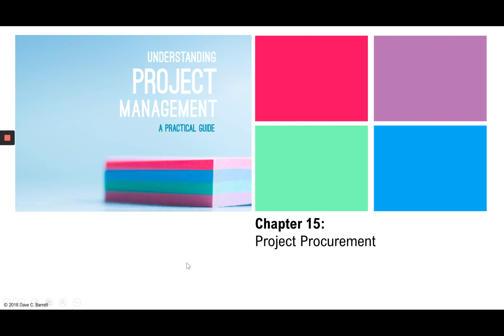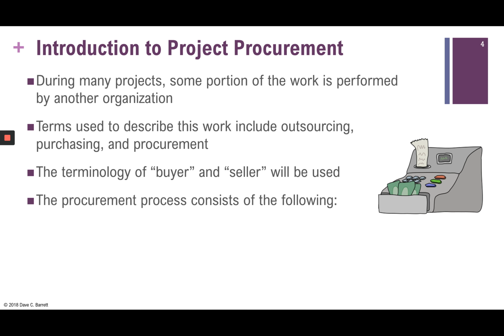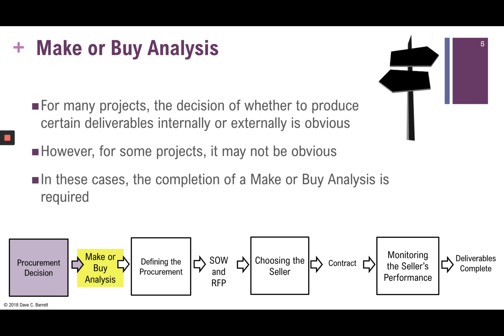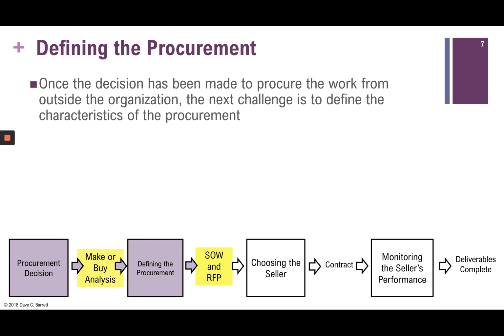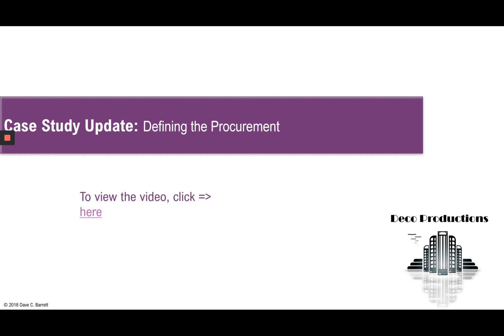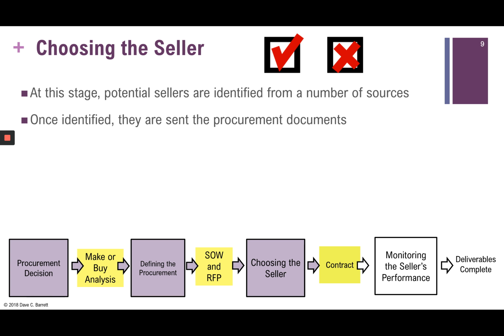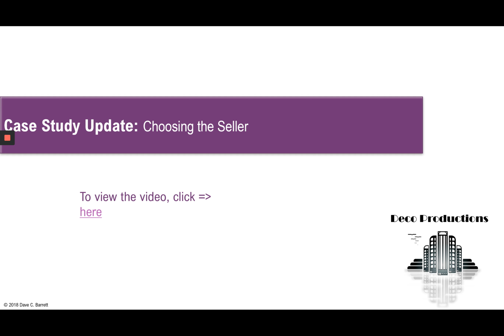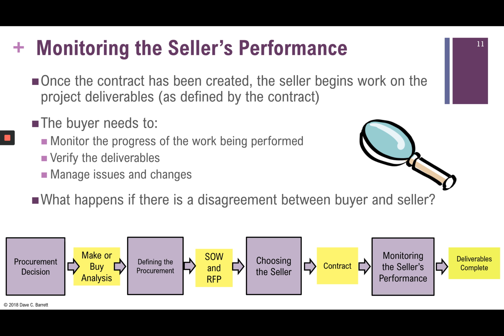Lecture 15 (1e): Project Procurement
This video is from Chapter 15 from the text  Understanding Project Management - A Practical Guide. The video covers the planning and execution of project procurement.

for more information about this text.